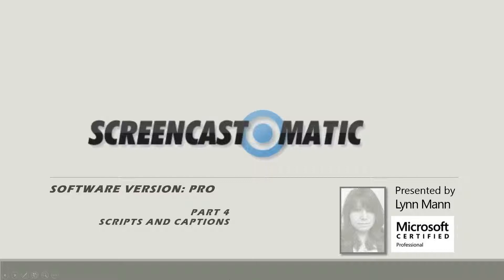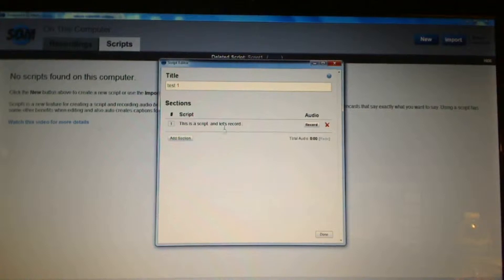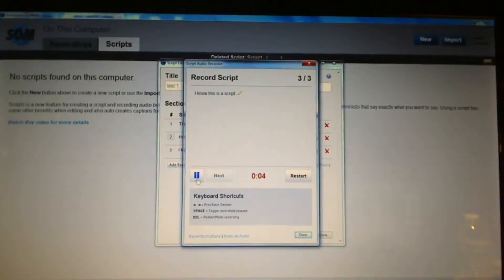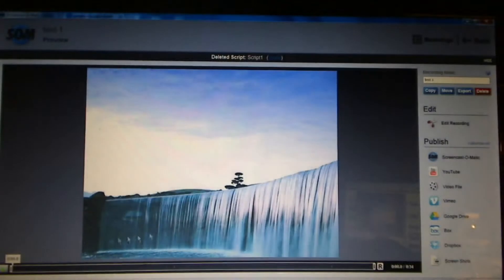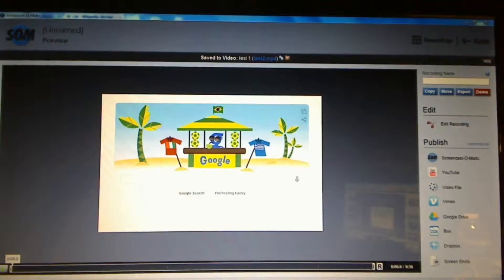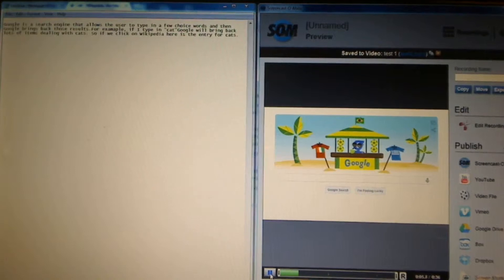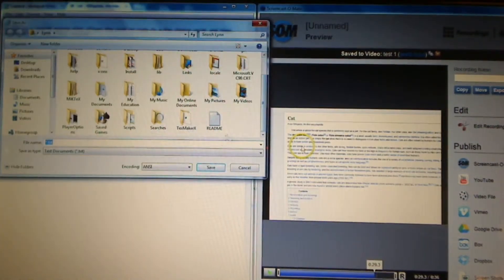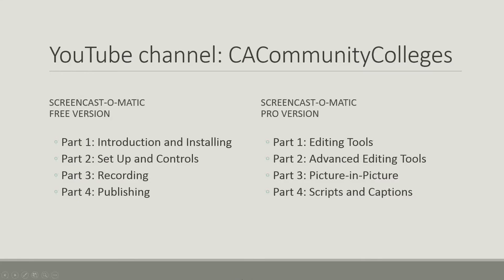Screencast-O-Matic Pro, Part 4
Fourth of four training videos for using Screencast-O-Matic video editing software. Lynn Mann discusses and demonstrates the use and creation of scripts and captions for video clips.